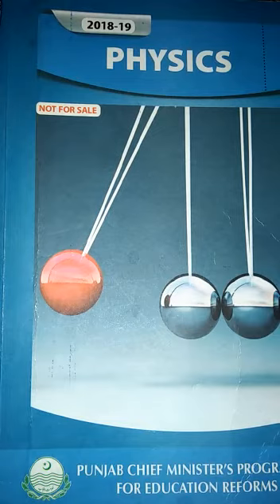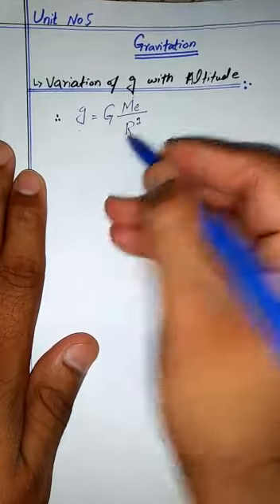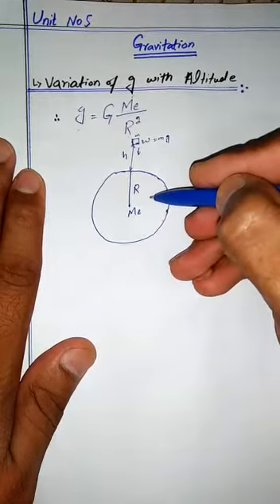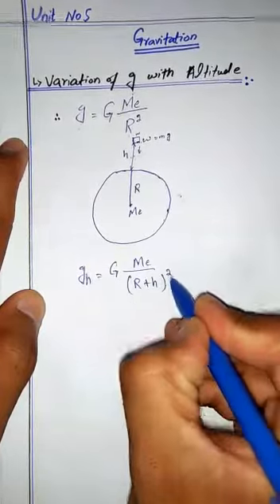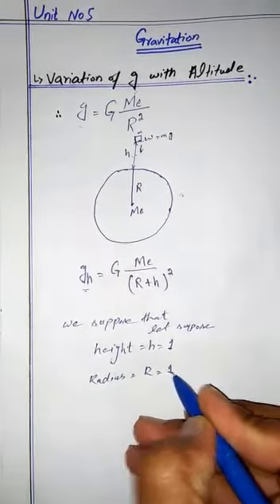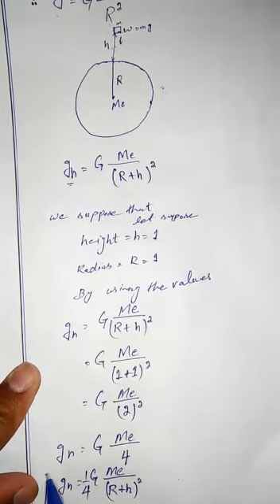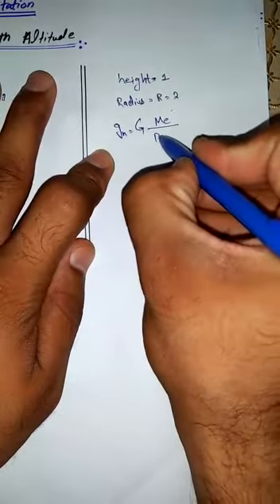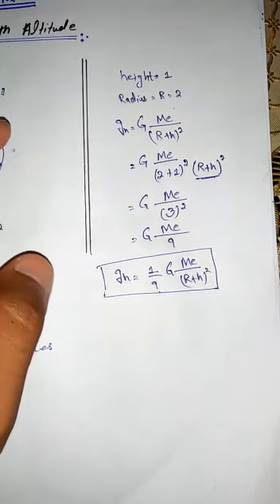Class 9th Physics lecture 13